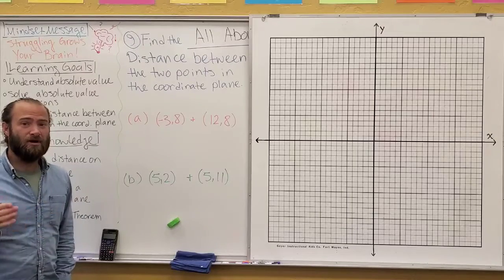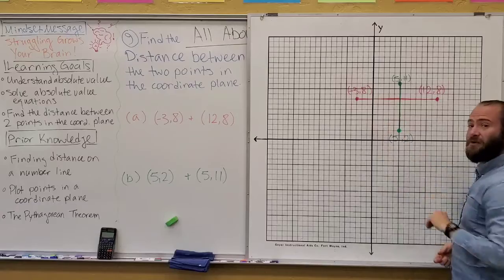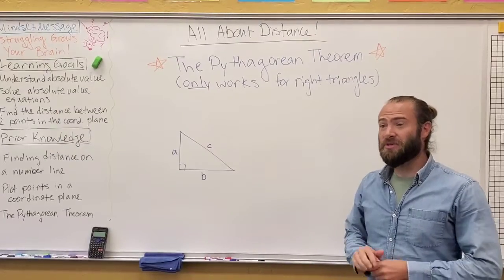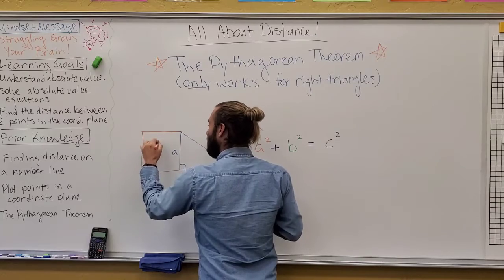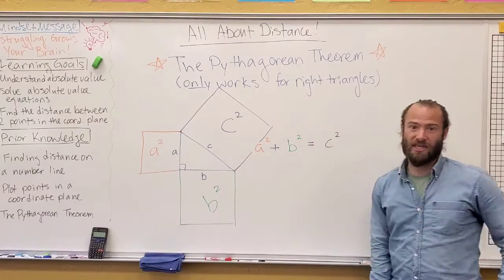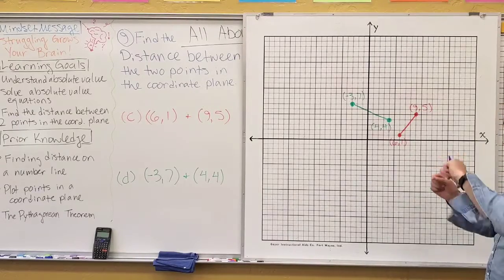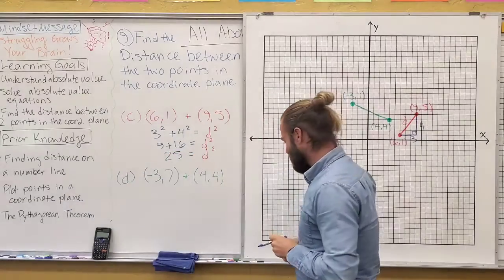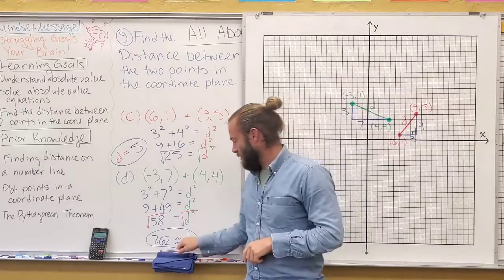3.03 - All About Distance (Part 3)